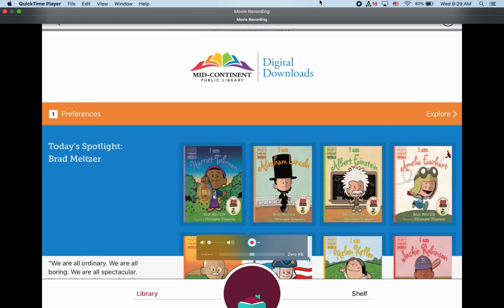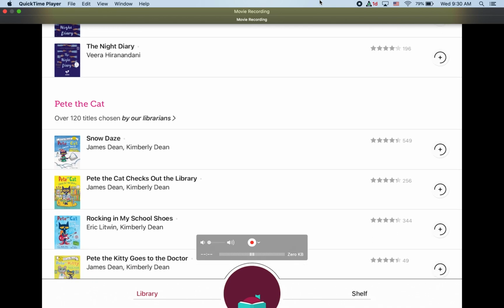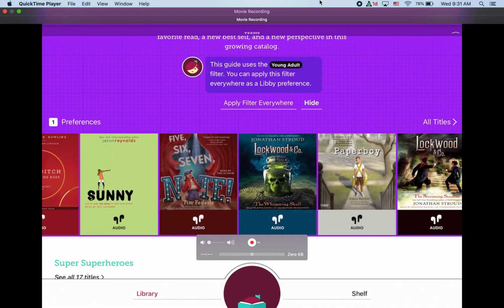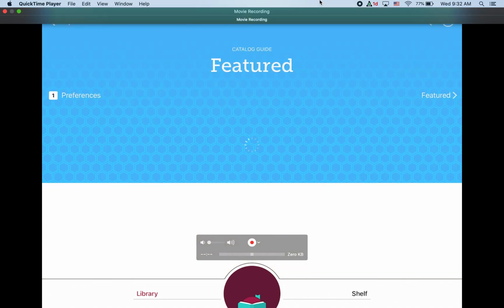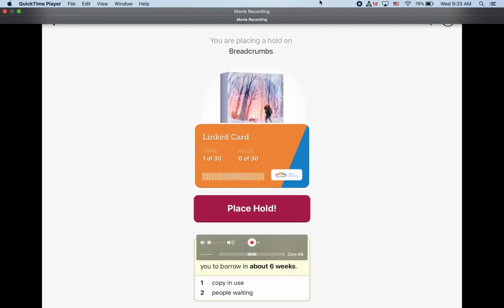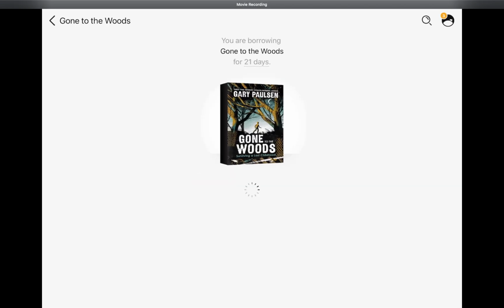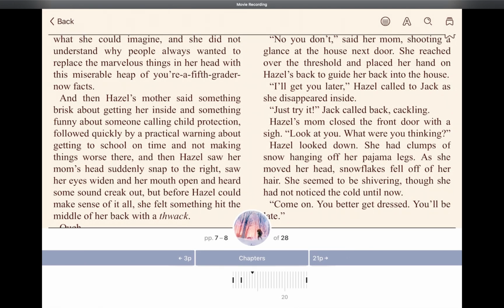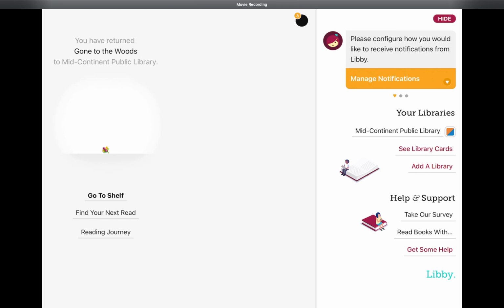Libby Short Version